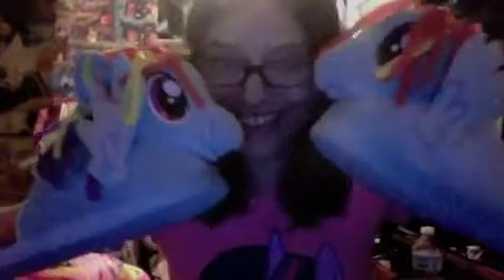inuskypies plushy possie rainbow dash and goddesses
in todays ep i show off some more cute plush toys that i have found to b unique and adorable ^0^

i don't own my little pony, hello kitty, or okami they belong to there true owners